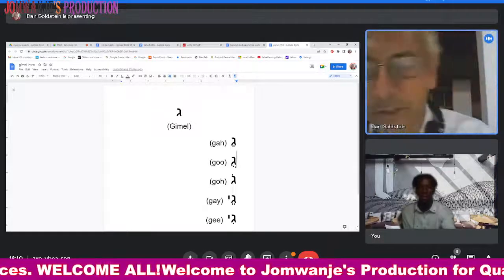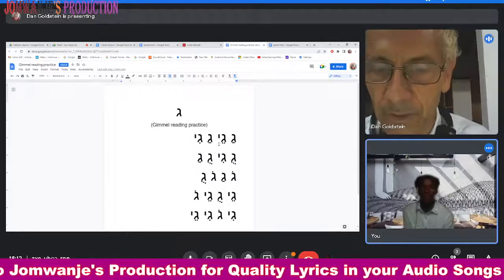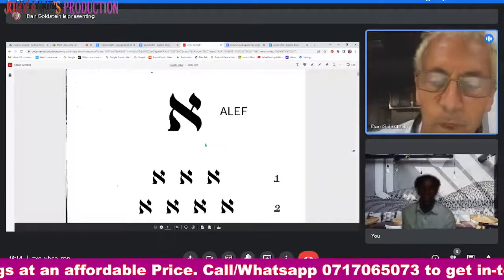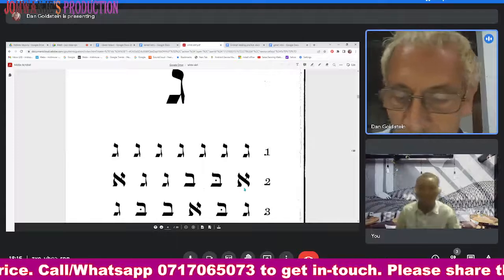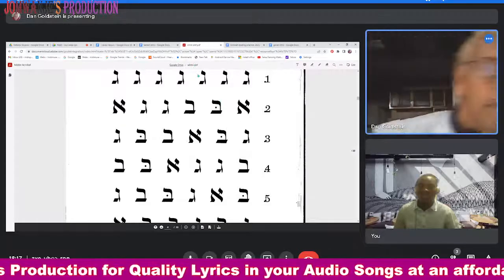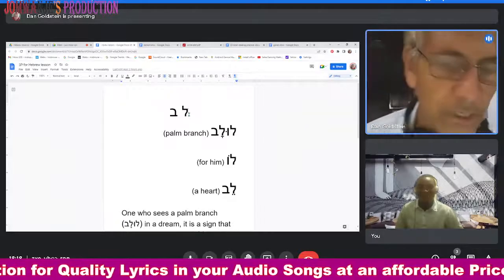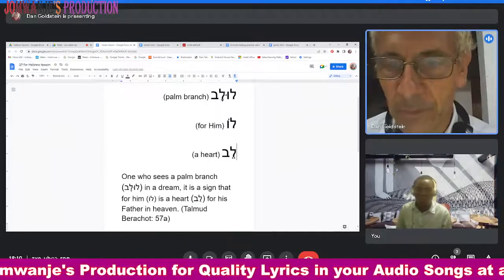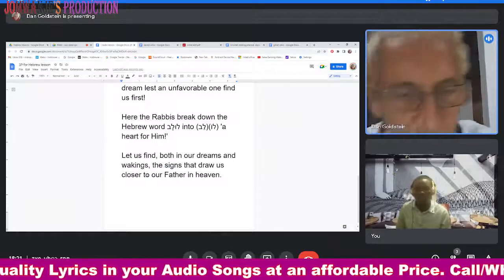Hebrew- Introduction to letter Gimel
Welcome to Interactive Hebrew Class for Beginners. Follow our blog for the notes. jomwanje'sproduction.blogspot.com